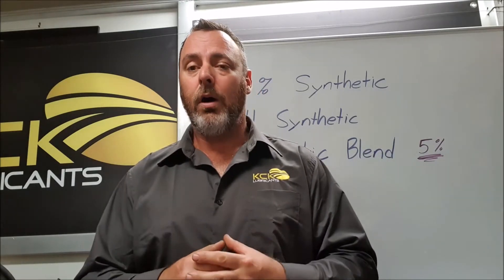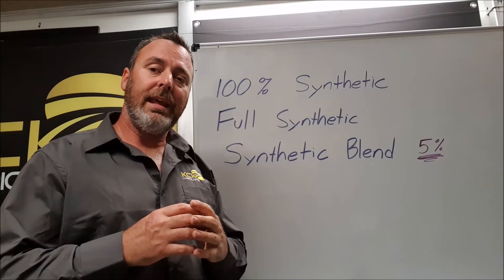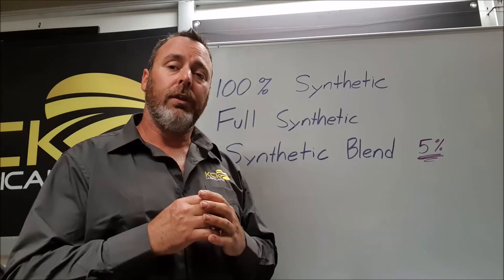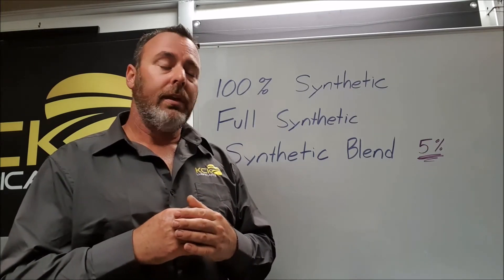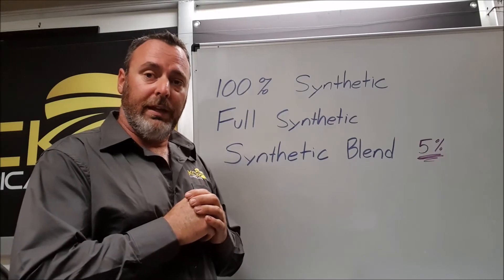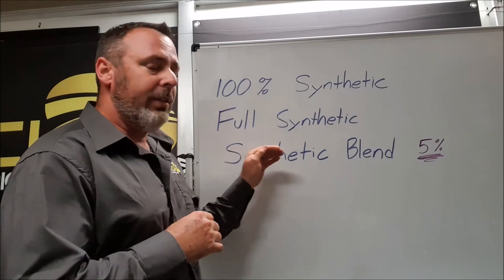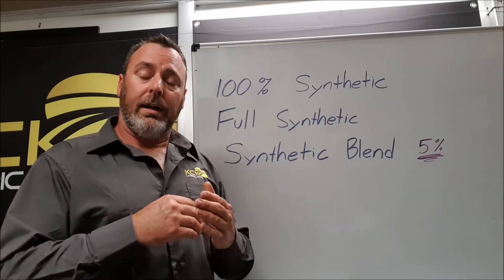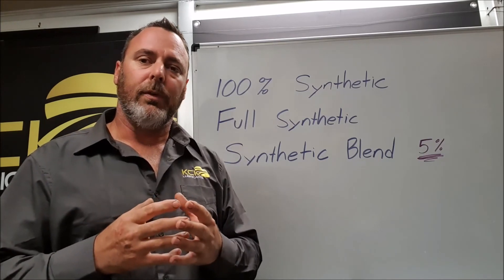Why KCK doesn't make a semi-synthetic engine oil 100% Synthetic vs Full Synthetic vs Synthetic blend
Why KCK doesn't make a semi-synthetic engine oil, what is the difference between 100% Synthetic vs Full Synthetic vs Synthetic blend.
In our quest to deliver the best possible oil's and lubricants to our customers we have chosen not to develop a 'semi-synthetic engine oil'. KCK Lubricants prides itself on our  constant investment and development to ensure we meet the demands of the modern race car has ensured a world class product with noticeable benefits over the competition with increases in service life, reduced failures and increases in power.

KCK products are NOT blended to keep the price down,  NOT ‘watered’ down to meet budget or a minimum standard.  KCK manufactures a NO COMPROMISE performance oil for NO COMPROMISE performance engines and customers that demand the best possible products for their vehicle.

100% Synthetic: all components of that oil are Synthetic,
Full Synthetic: The oil product started as a Synthetic base stock
Synthetic blend: Over 5% of the finished oil product is Synthetic

100% Synthetic: KCK RE36 EXTREME 10w40
Full Synthetic:  KCK RE14 Diesel 15w40
Full Synthetic: KCK RE16 10w40